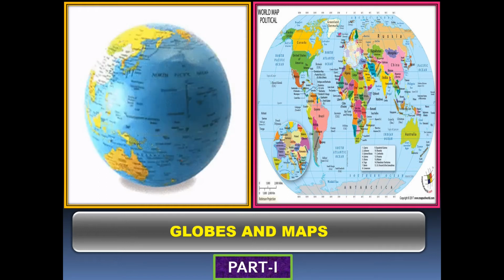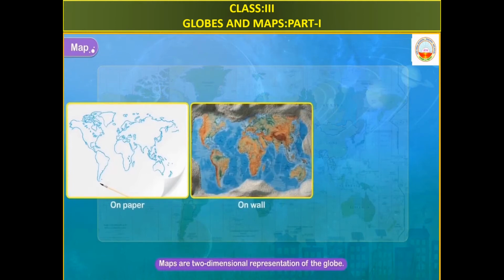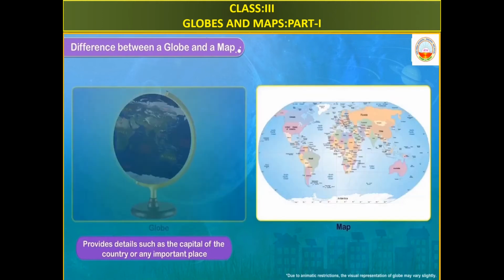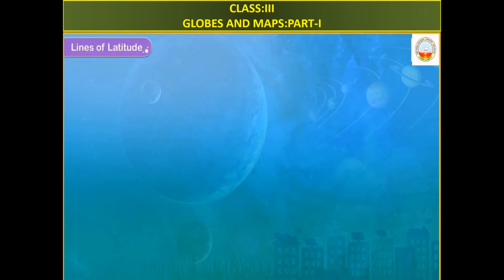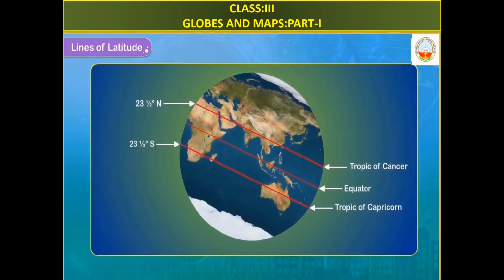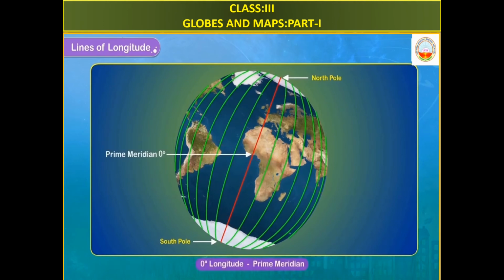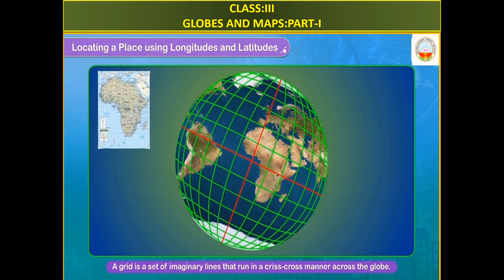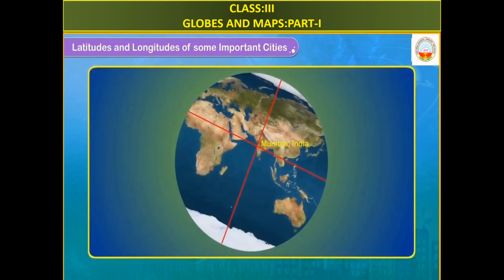GLOBES AND MAPS-PART-I